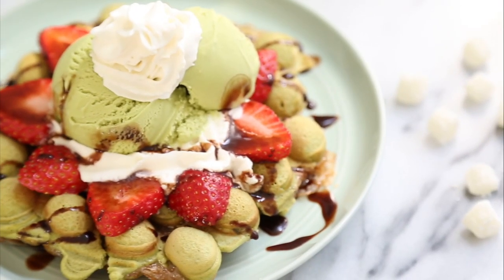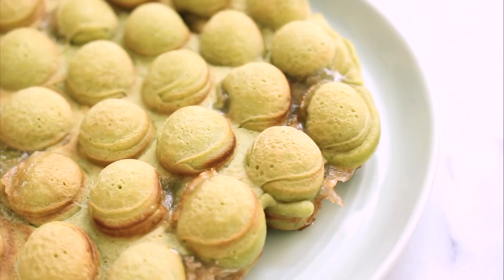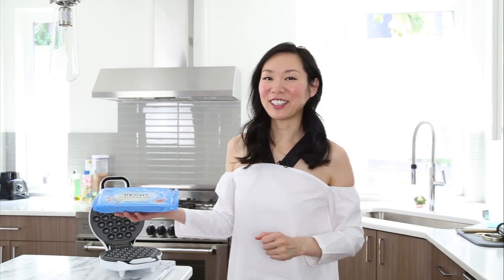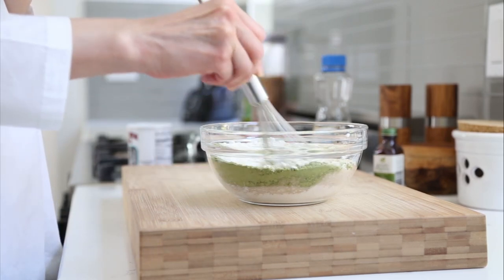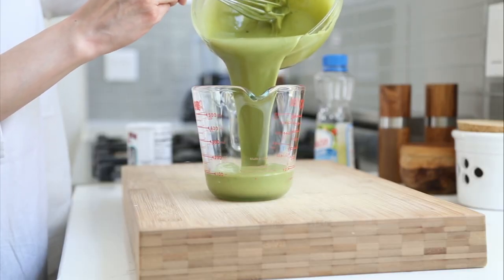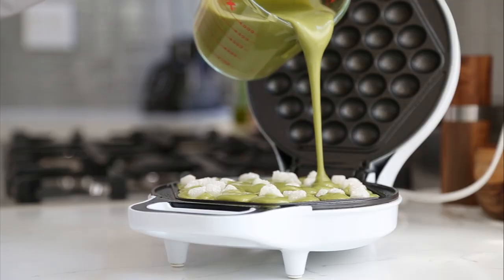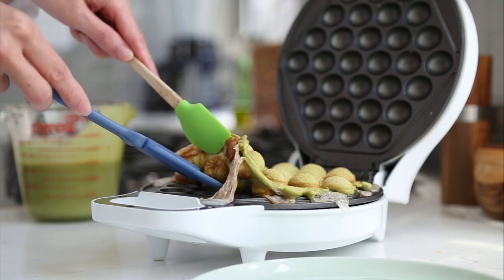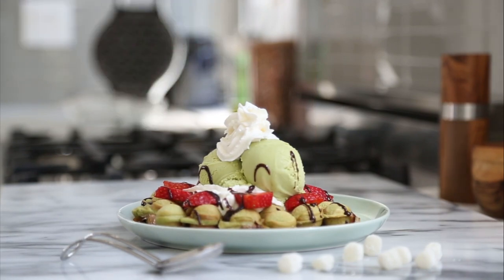Mochi Stuffed ♥ Matcha Bubble Waffle Recipe!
Matcha flavored bubble waffles with Mochi cooked in! This recipe is so fun and easy to make.

♥ Bubble Waffle Maker used in this video

Mini Mochis

♥ Angel's Outfit of the Day